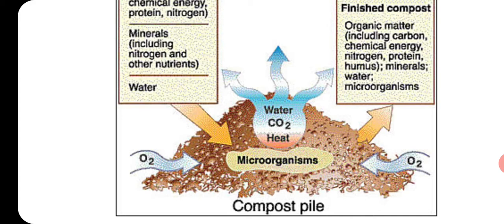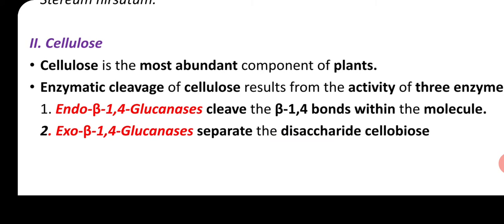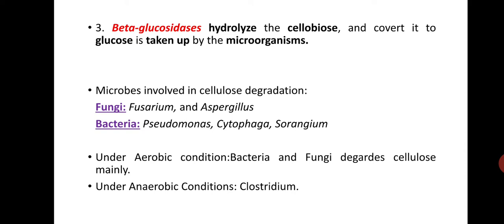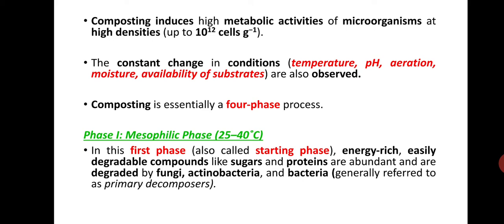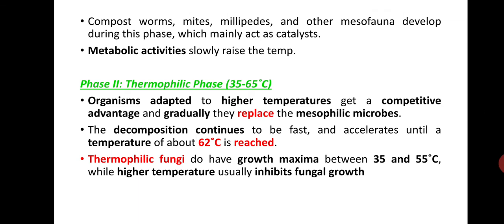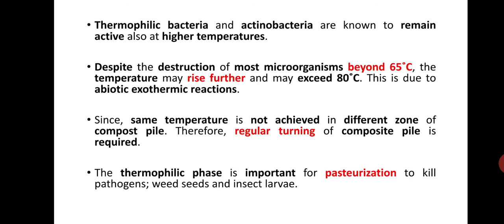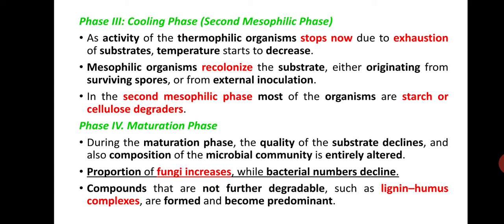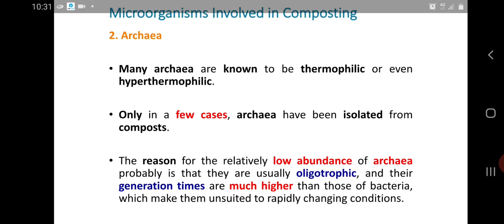Substrates and microorganisms for Composting